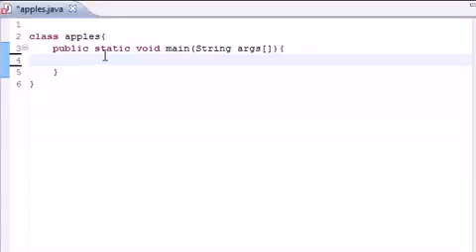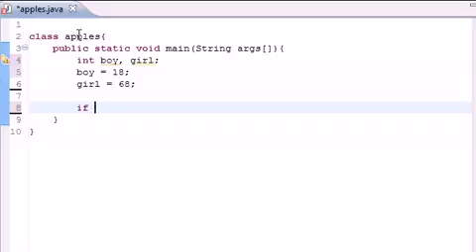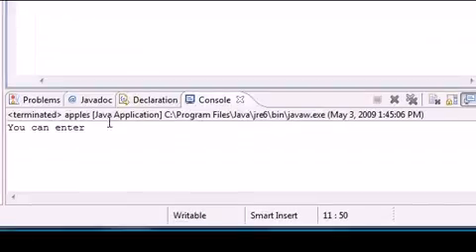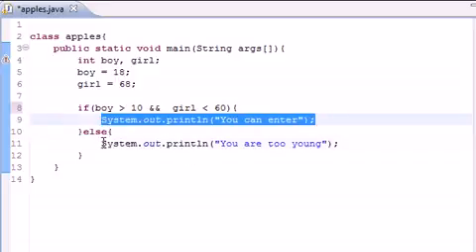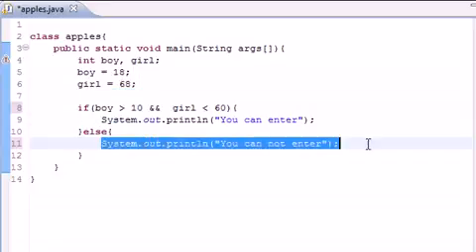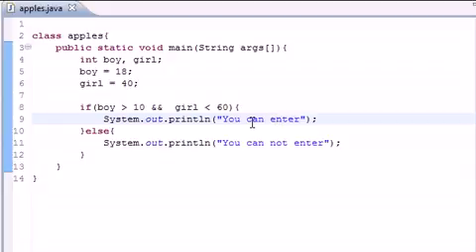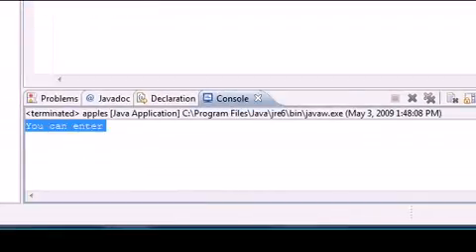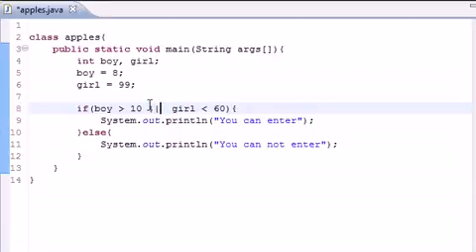11 Java Programming Tutorial 11 Logical Operators